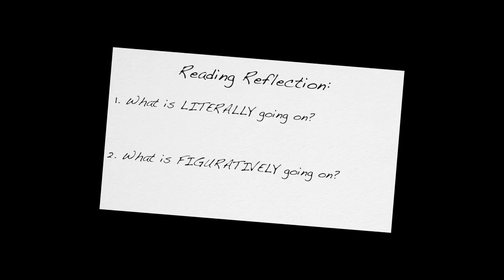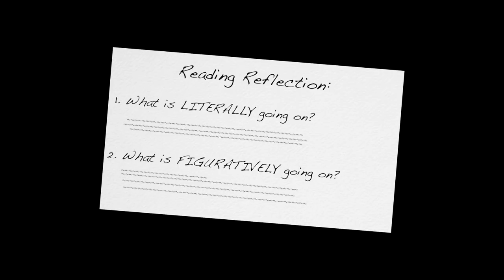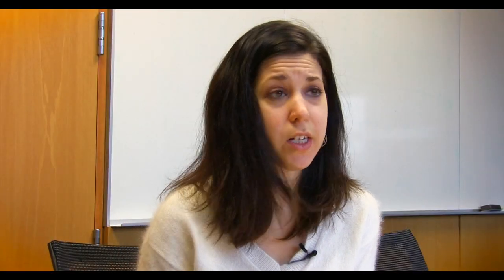TATP: Shorts with Morgan Vanek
Morgan Vanek, Department of English, University of Toronto
Trainer, Humanities Team, Teaching Assistants' Training Program